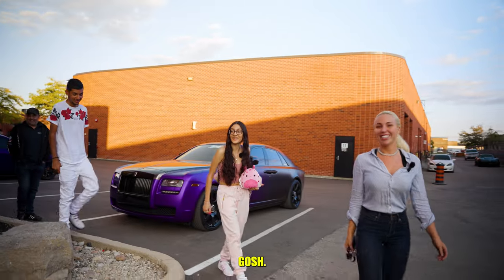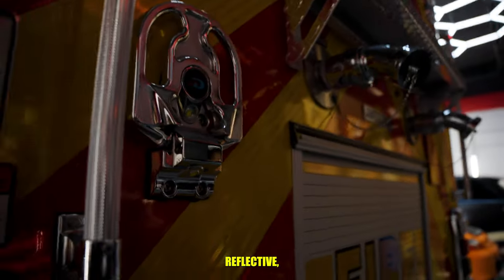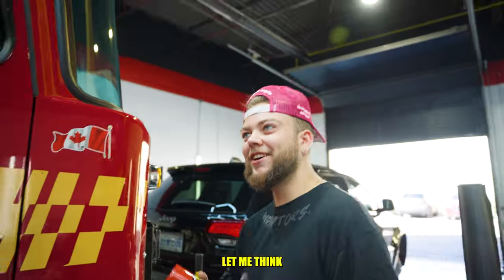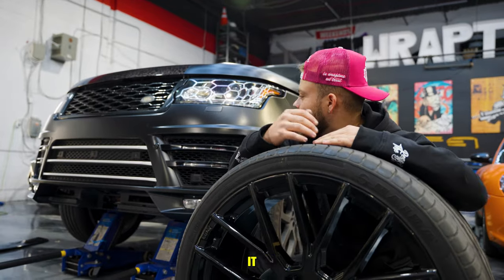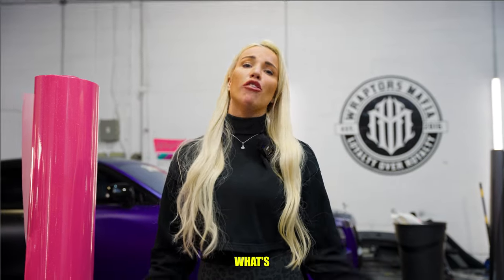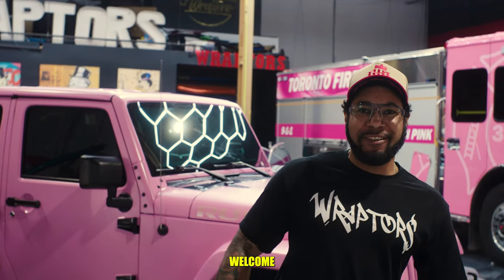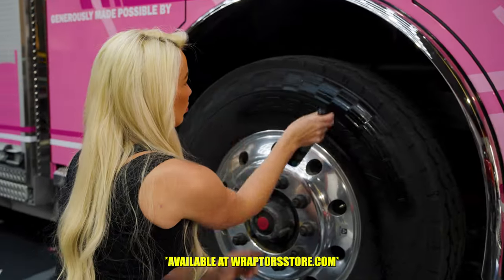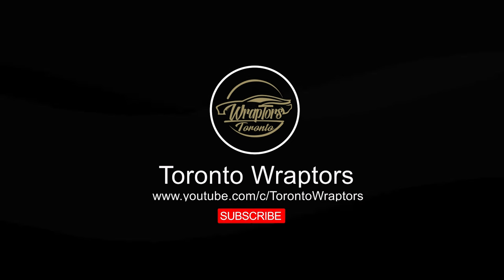Barbie World at Wraptors + Breast Cancer Awareness Wrap | Wraptors Weekly (S3E11)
WATCH LAST WEEKS EPISODE

1081 Meyerside Dr Unit 1 Mississauga
647.620.WRAP

Our Services:
Vehicle Vinyl Wraps
Detailing
Vehicle Advertising

Custom Carpets

Ceramic Coating

Detailing

INDUSTRY LEADERS IN AUTOMOTIVE CHROME WRAPS